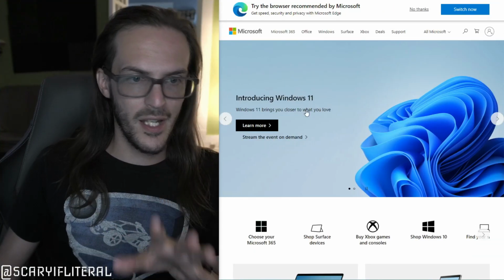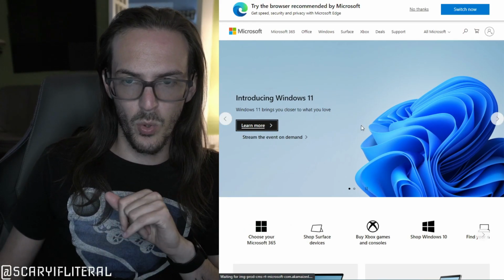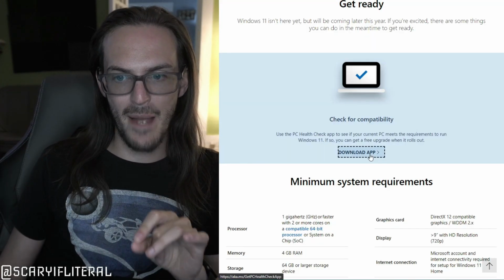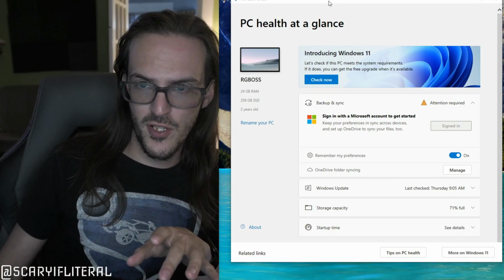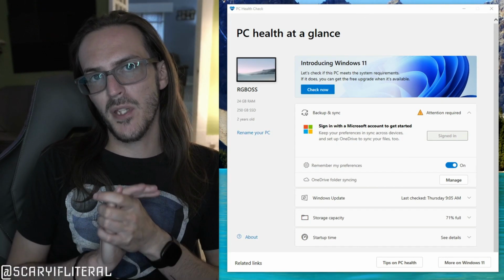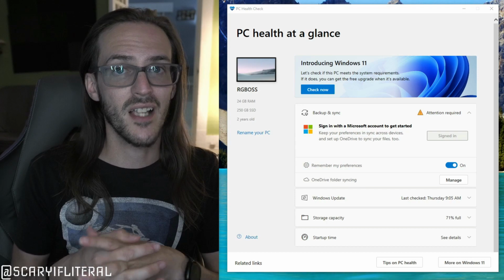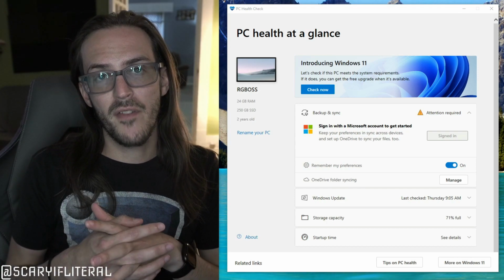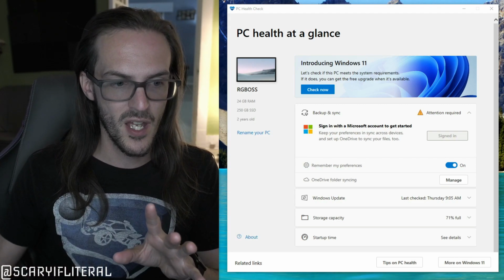How to see if you can upgrade to Windows 11